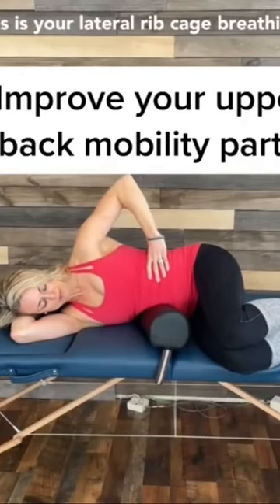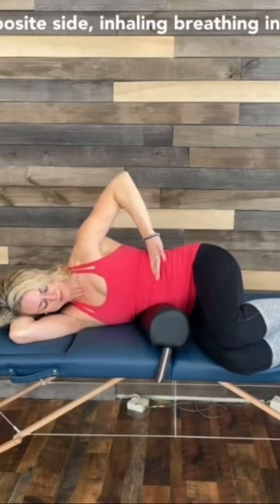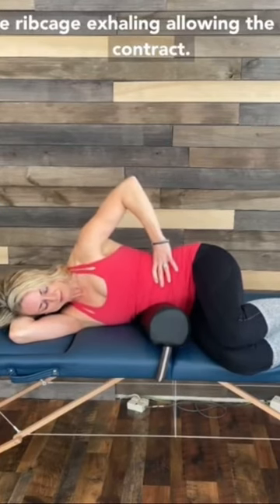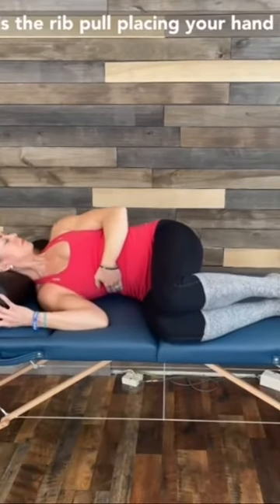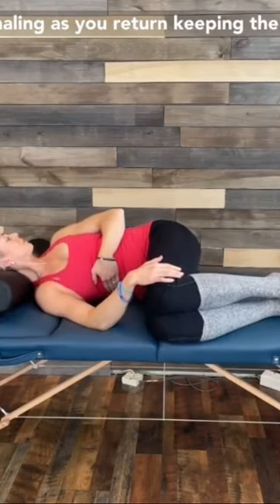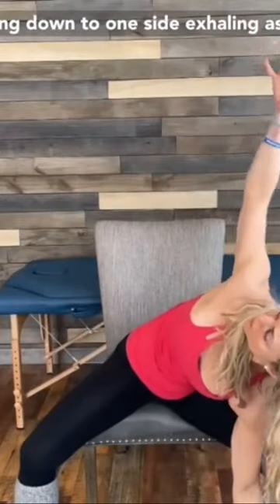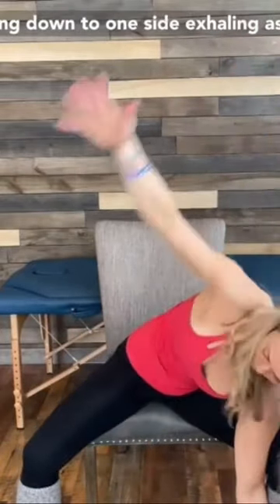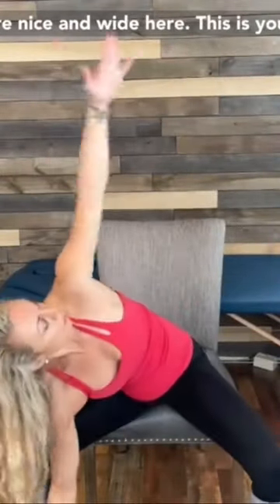breathing mobility thoracic thoracicmobility